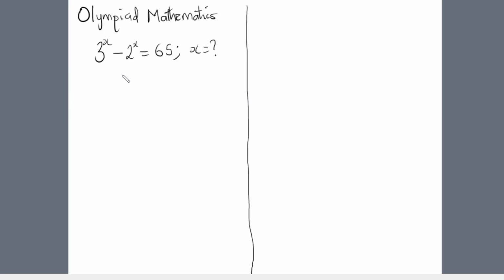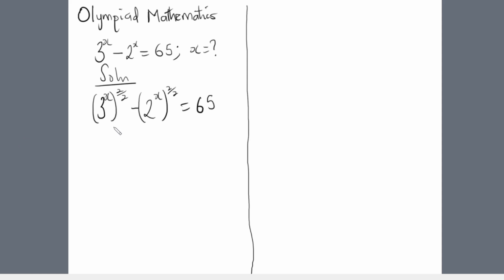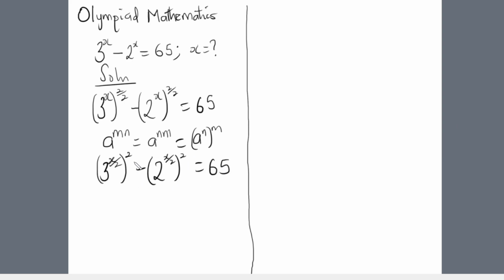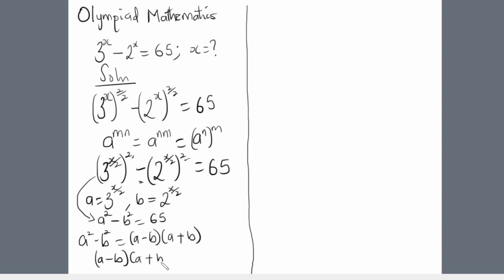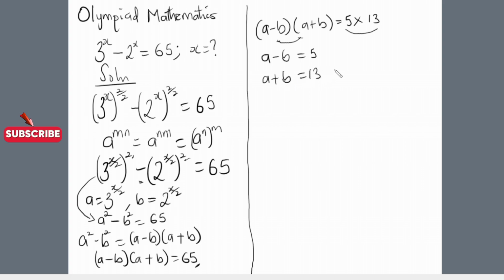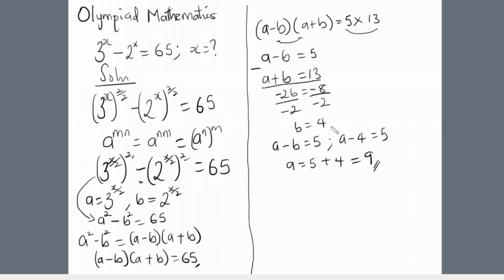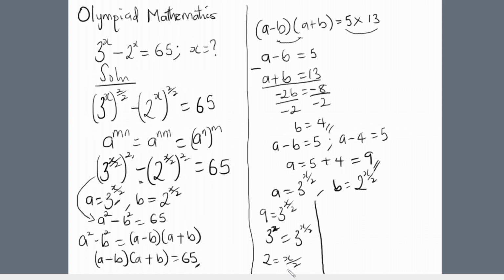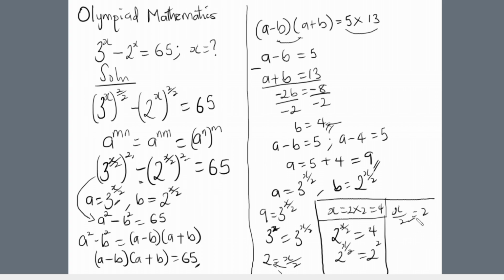Math OLYMPIAD Exponential Problem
In this video, we'll solve a challenging math Olympiad exponential problem. Test your math skills and see if you can crack this problem!